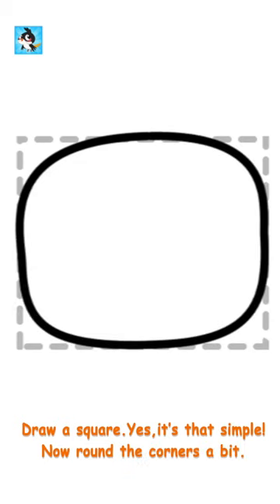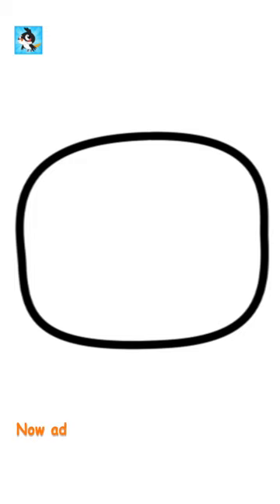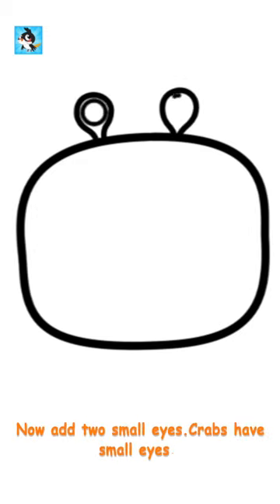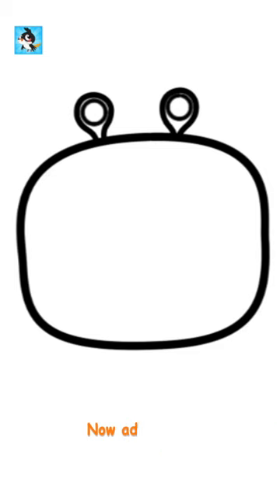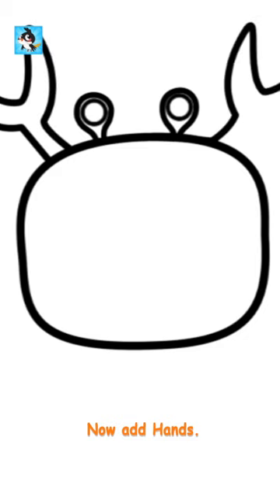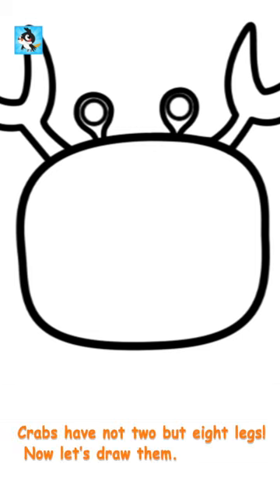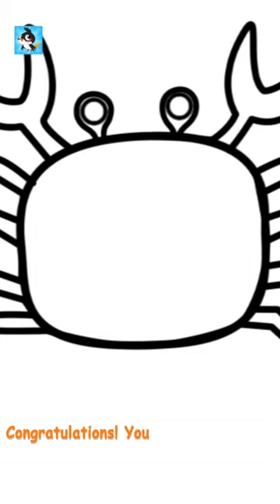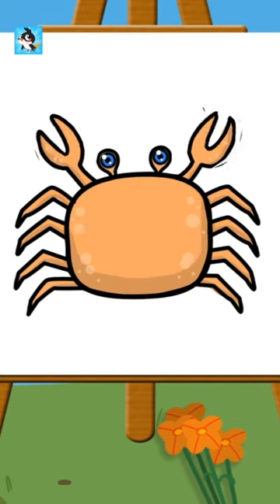How To Draw A Crab | Easy Step By Step Drawing Tutorial For Kids | Beginners | Bulbul Apps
How To Draw A Crab. In this video you will learn how to draw a crab.

Animated Short Stories Collection In English For Children, Animation Cartoons For Kids available only on BulBul Apps.

Learn How To Draw | Easy Step By Step Drawing Tutorials For Kids | Learning Videos For Children

Artists from all over the world collaborated on our unique Bulbul technology platform to produce these beautiful illustrations, animations and sounds and put together as an interactive story book for parents and kids.